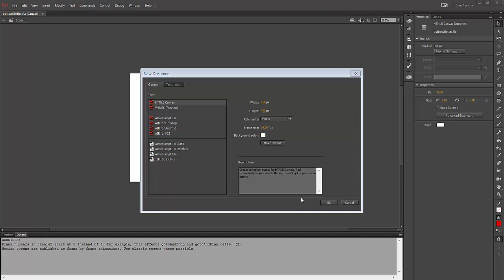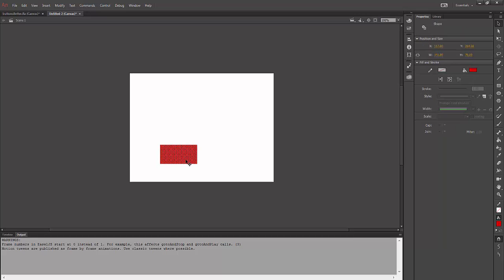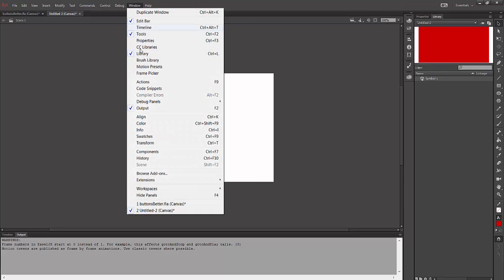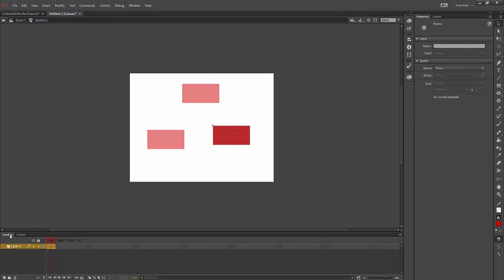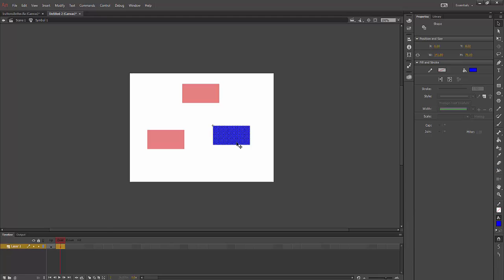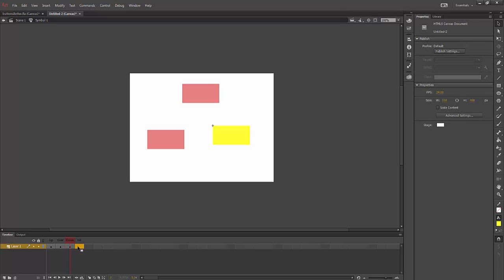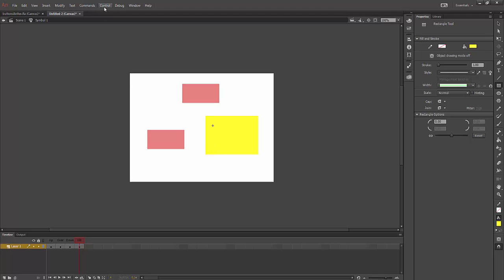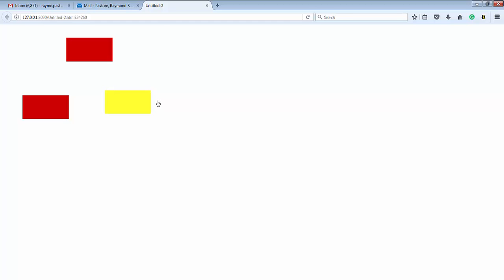How to create a button in Adobe Animate